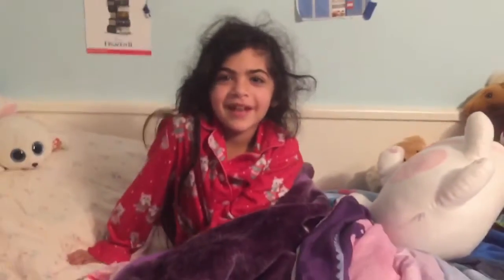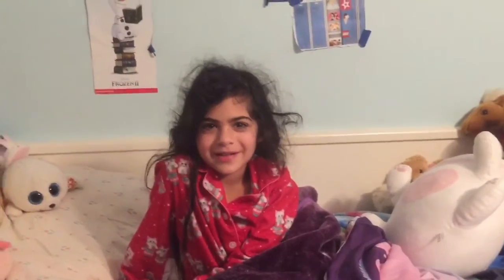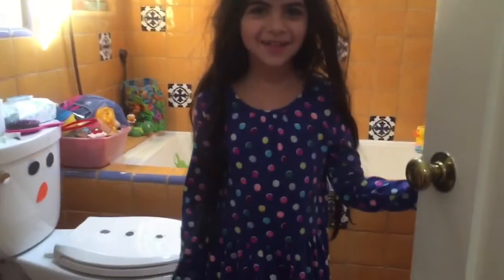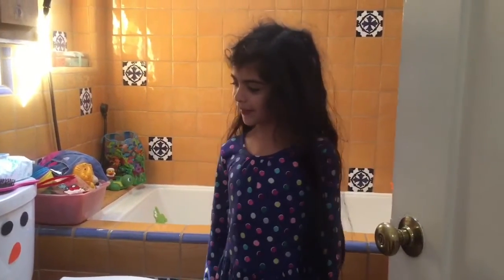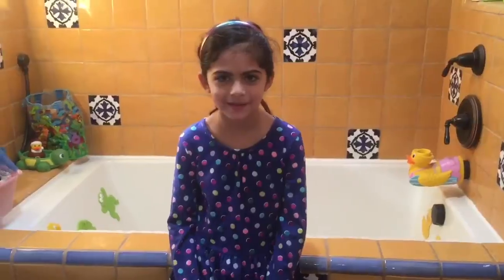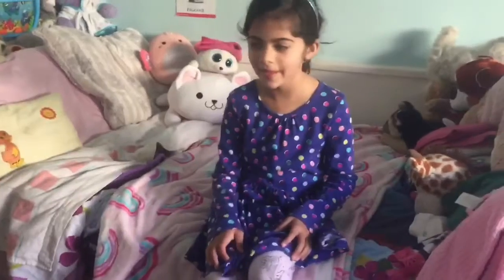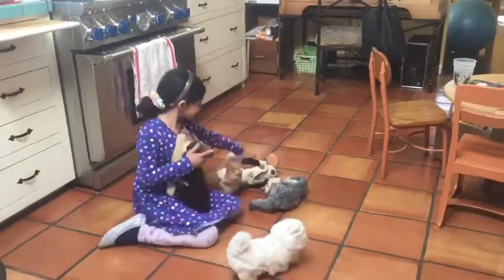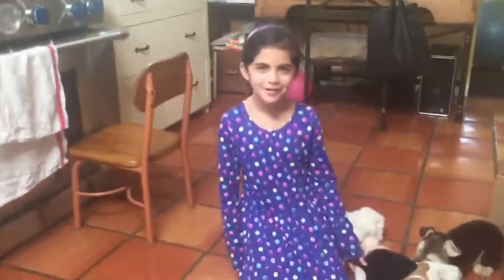My Weekend Morning Routine